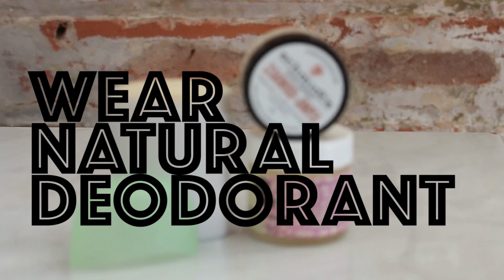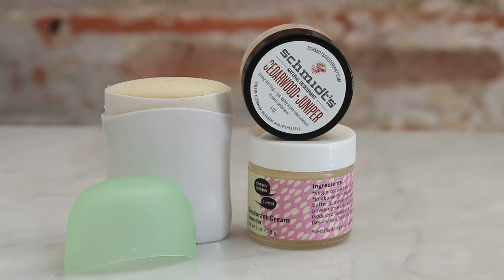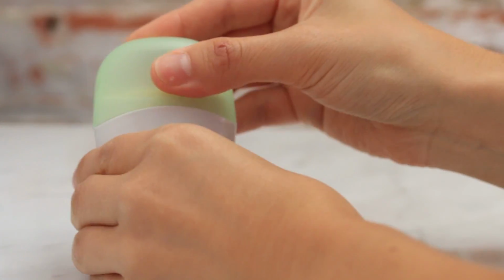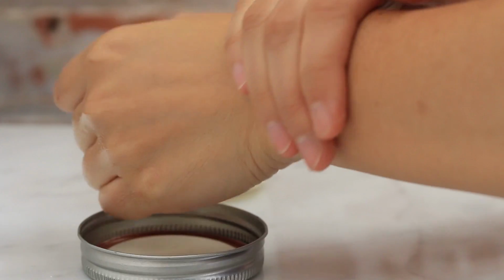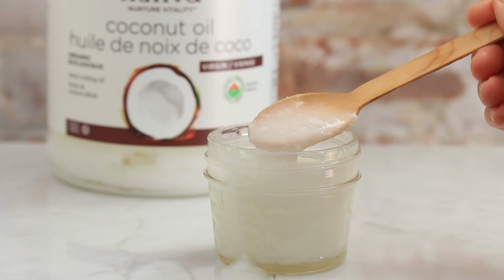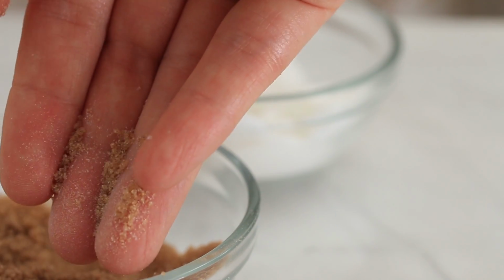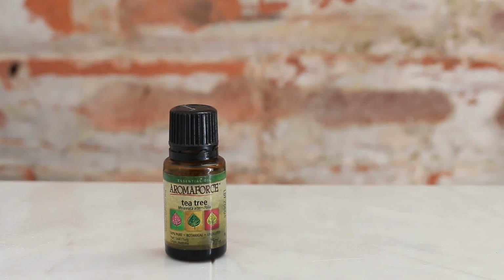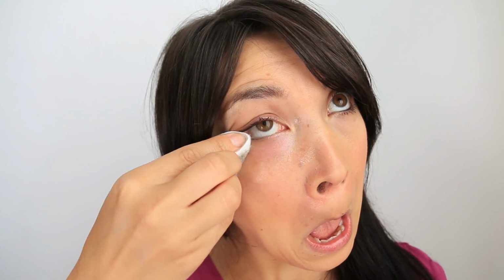TOP 5 NATURAL BEAUTY TIPS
It's Top 5 Tuesday! This is my Top 5 Natural Beauty Tips. Links to suggestions below.